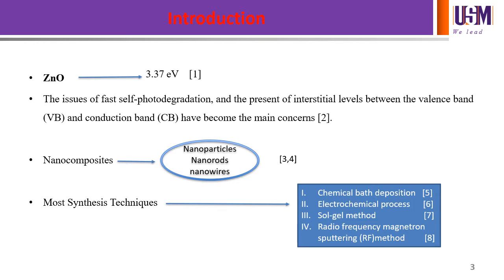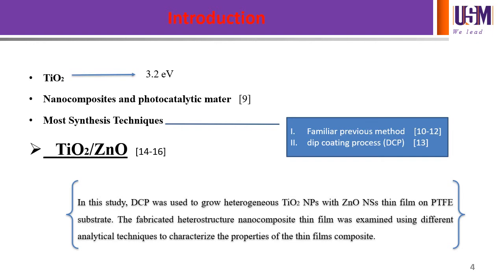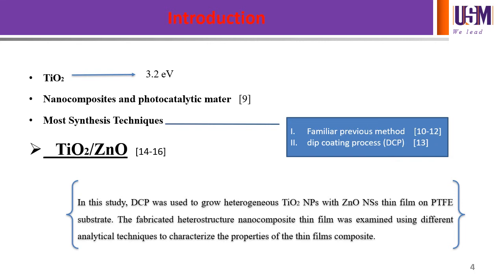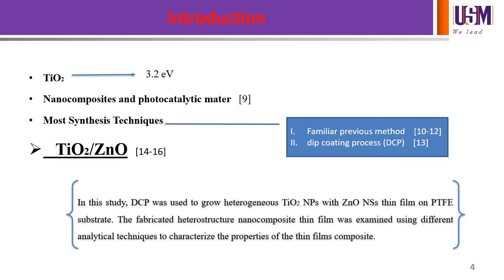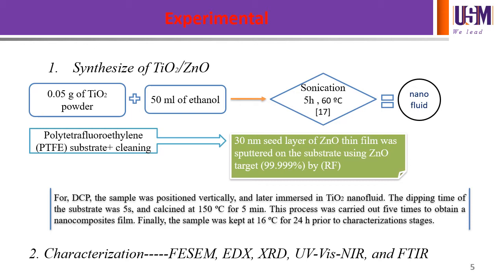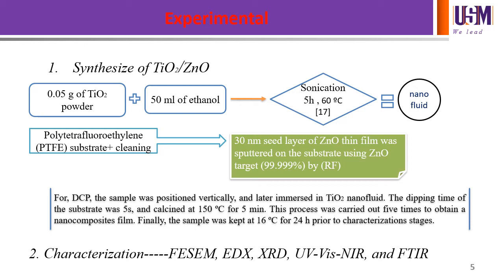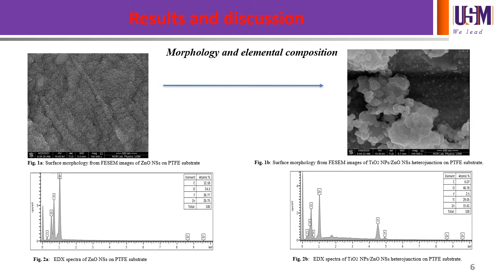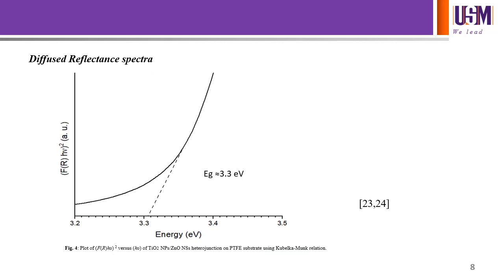USM Conference 2022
Characterization of TiO2 NPs/ZnO NSs heterojunction thin film on PTFE substrate growth by dip coating process